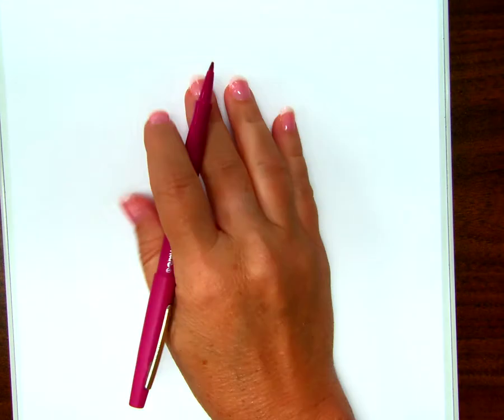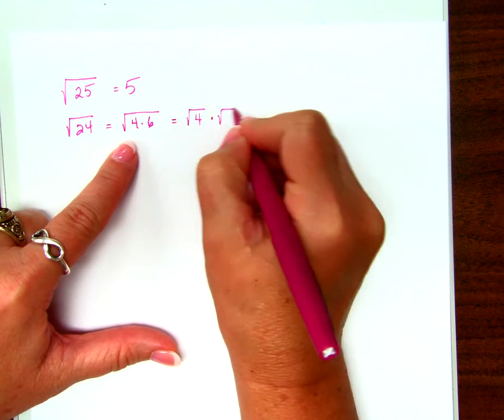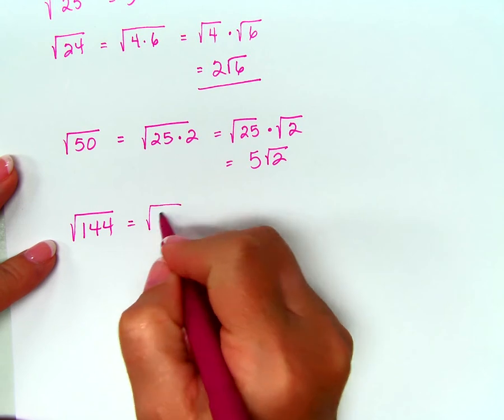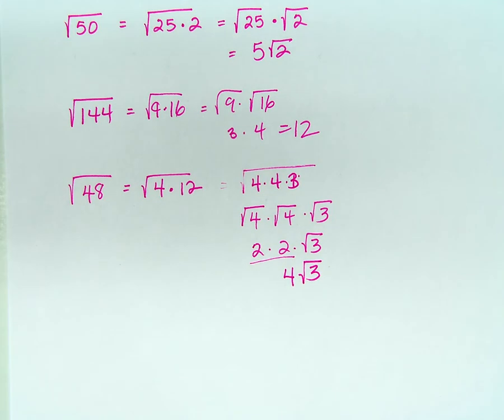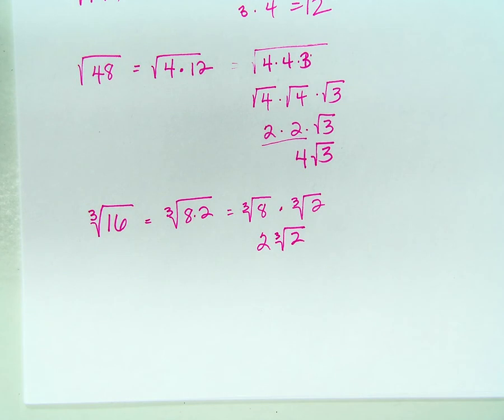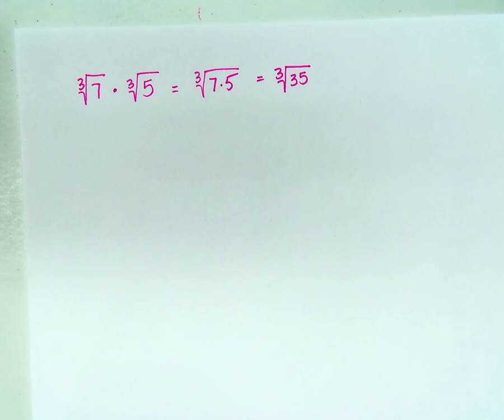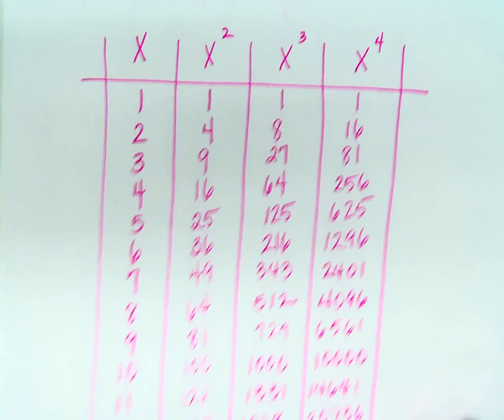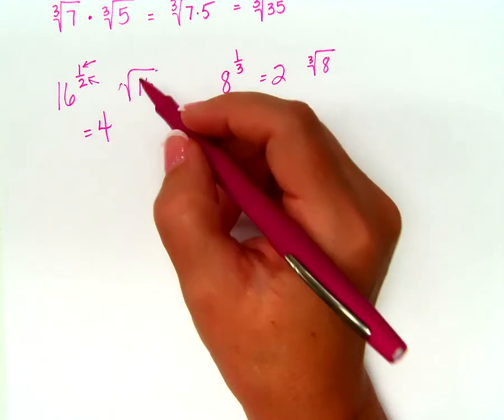simplifying radicals 17 18